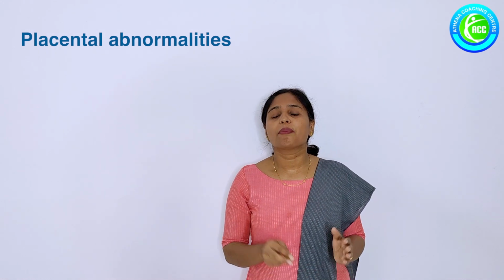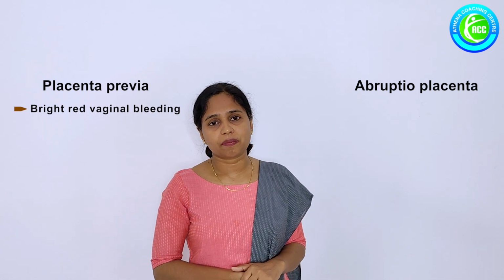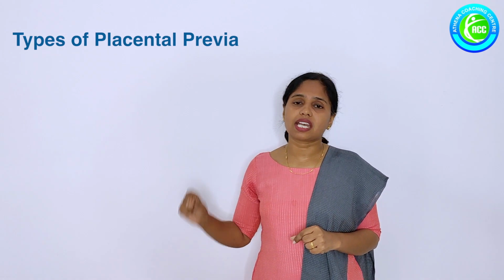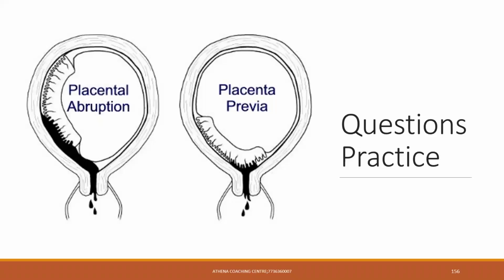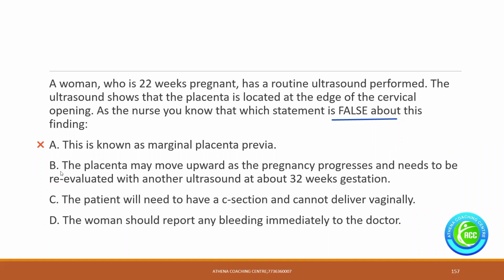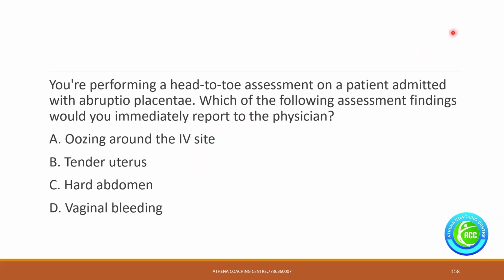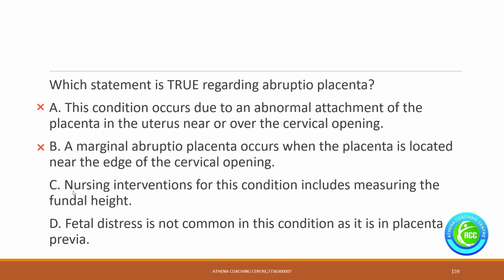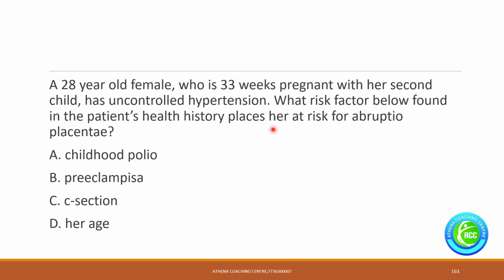Very Important key to pass Prometric, HAAD,DHA & MOH .(Placenta previa and Abruptio placenta...)